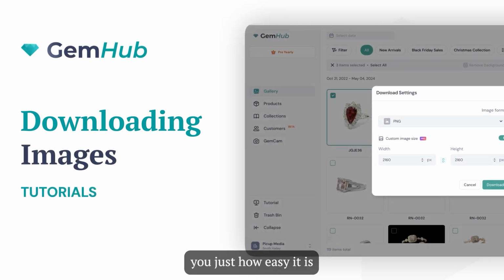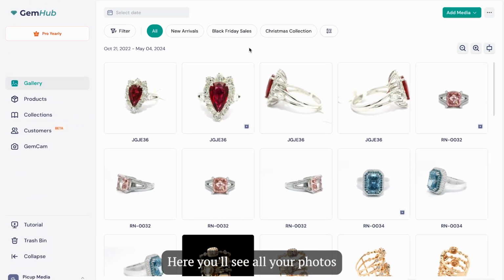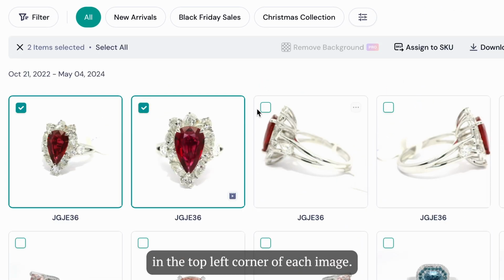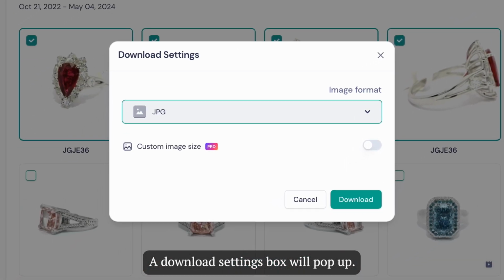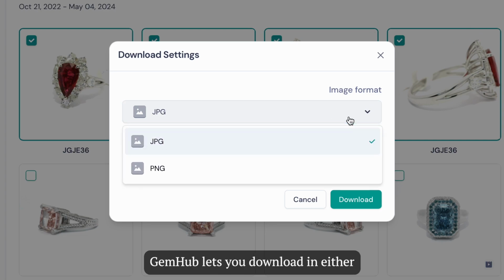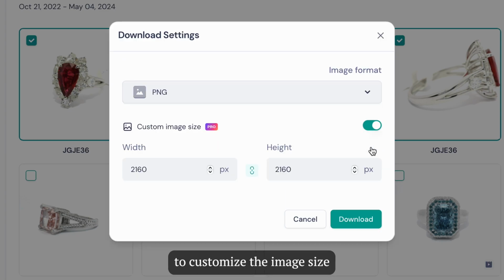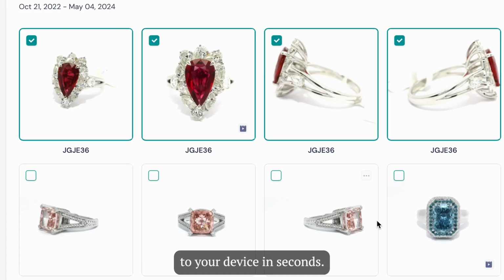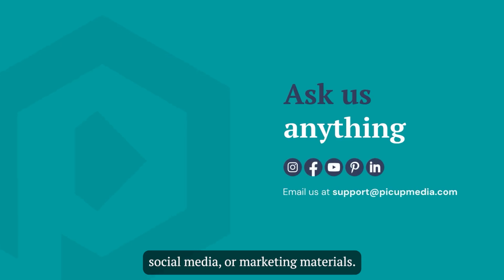How To Download Images of Your Jewelry | GemHub Tutorial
Welcome to GemHub Tutorials! Ready to start sharing your stunning jewelry photos with the world? In this quick video, we’ll show you exactly how to download your images and videos from the GemHub app—perfect for your website, social media, or marketing campaigns. ✨

📸 In this tutorial, you’ll learn how to:
 • Navigate to your Gallery in the GemHub app
 • Select multiple photos or videos with ease
 • Use the Download Settings to choose between JPG and PNG formats
 • Customize image size (for Pro users)
 • Save your content directly to your device in seconds

Whether you’re prepping for a product launch or updating your online shop, GemHub makes it simple and fast!

📲 Download the GemHub App in the App Store or Google Play